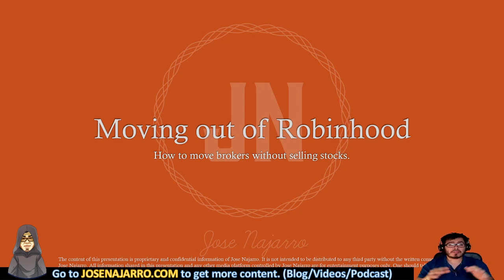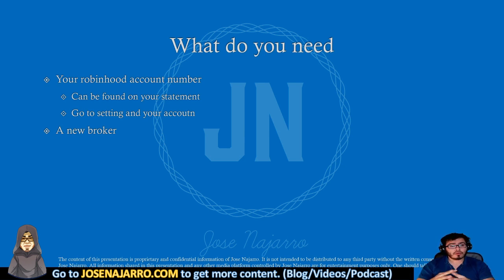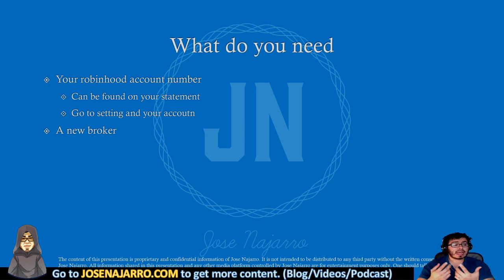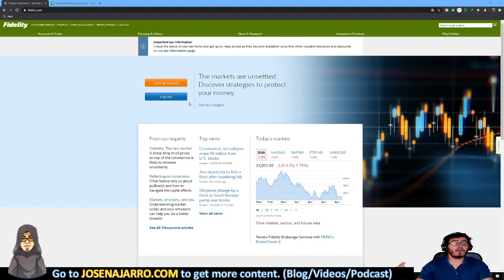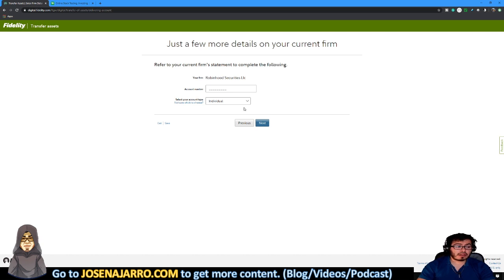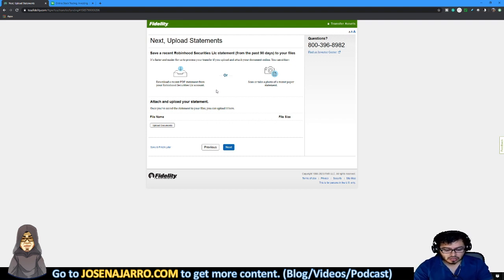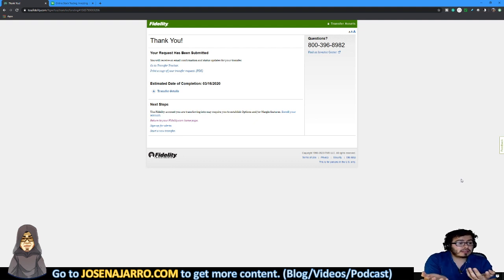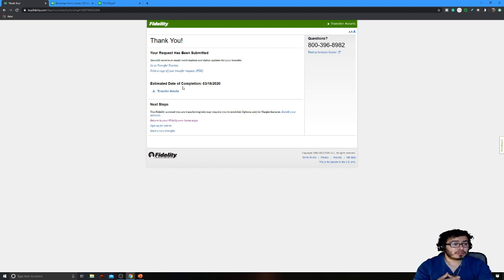Robinhood Outage | How to transfer out of Robinhood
Today in the stock market, I will look at how to transfer out of robinhood. Robinhood Outage left many investors unable to buy stocks. This video shows how to change  brokers, mainly How to transfer stocks out of robinhood

In these videos, I try to look at the stock market for possible investments and determine what stocks to buy. My investments are based on Fundamental Analysis, taking a look at stock earnings, financial documents. Some investor's I want to continue learning from are Warren Buffet and Phil Town Rule 1